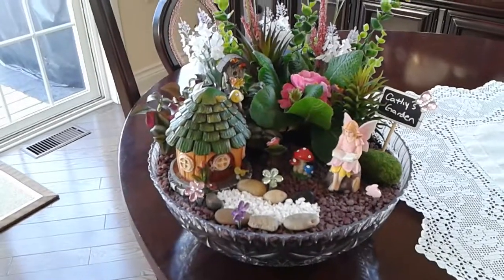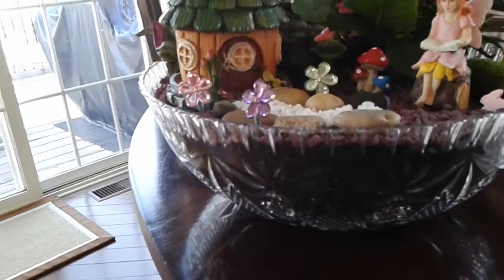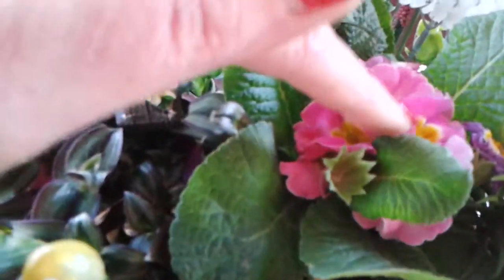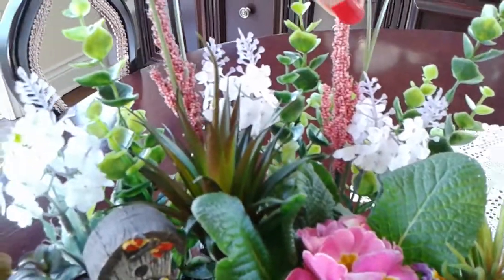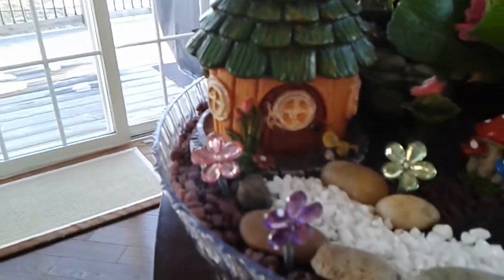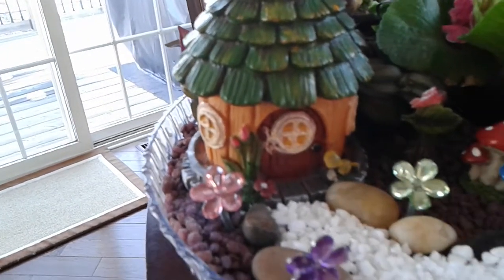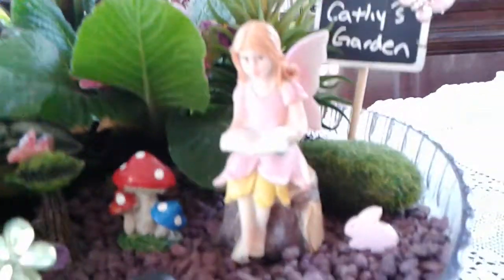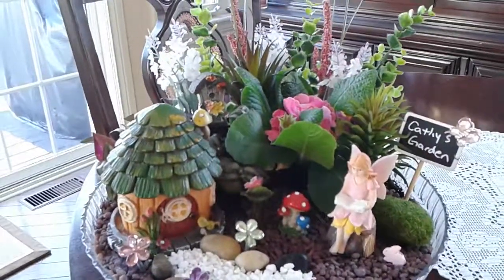Quick fairy garden for Cathy